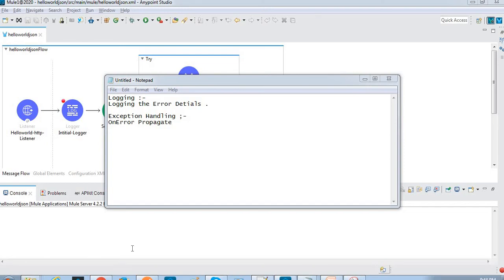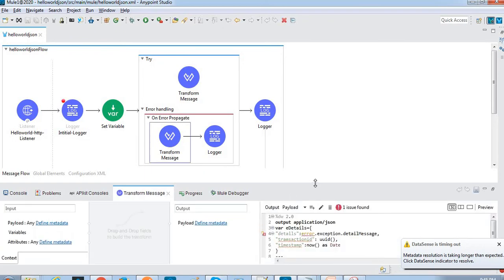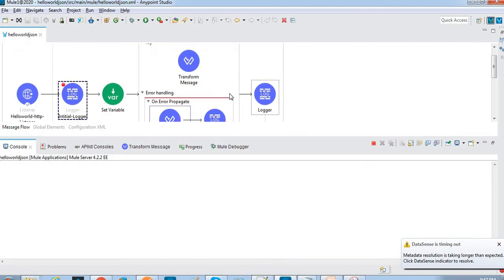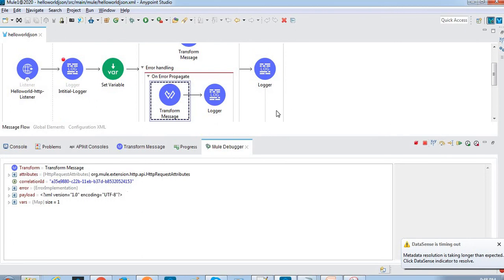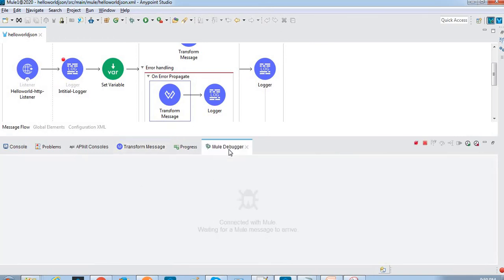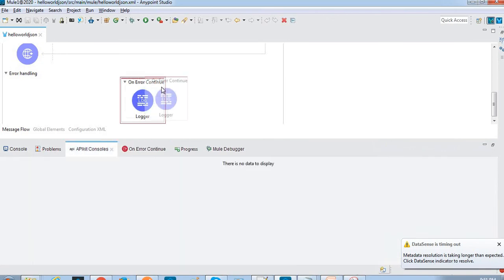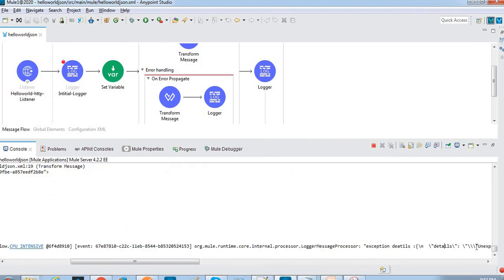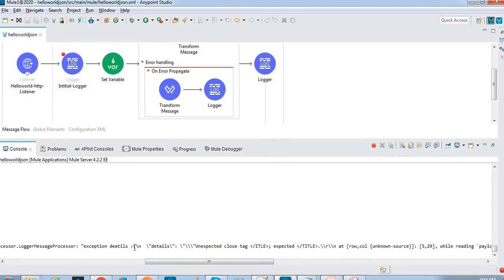Excetion handling Logging the Exception details in log